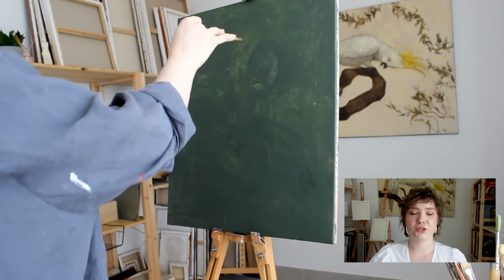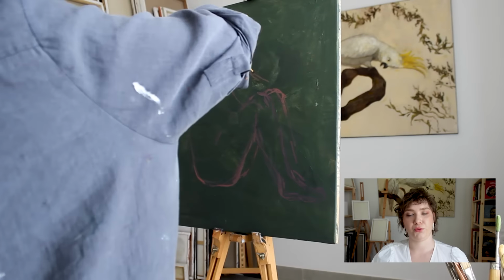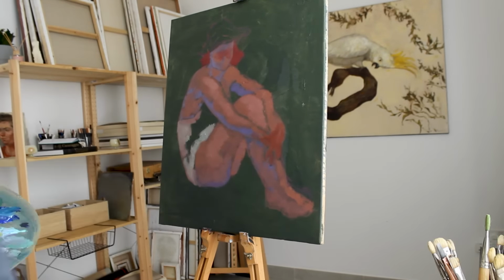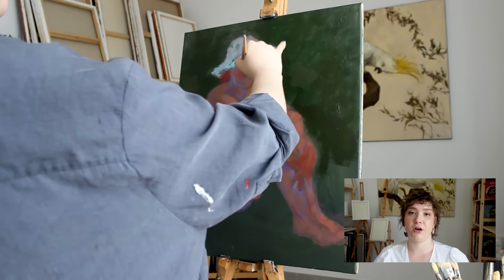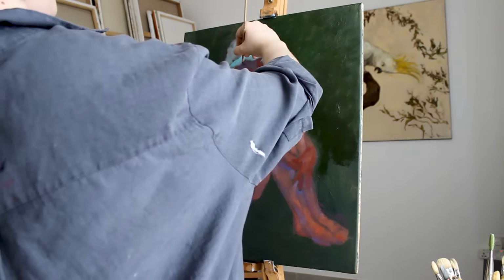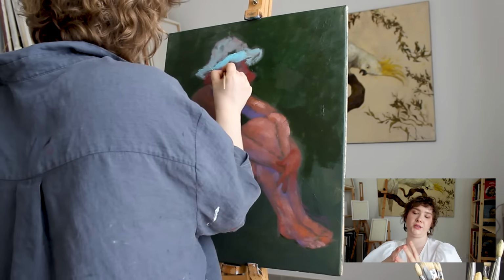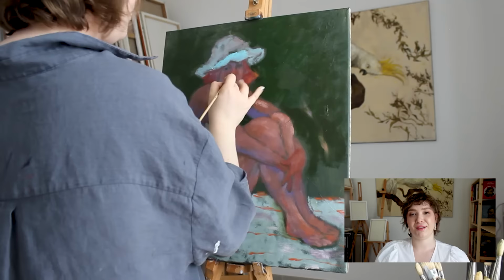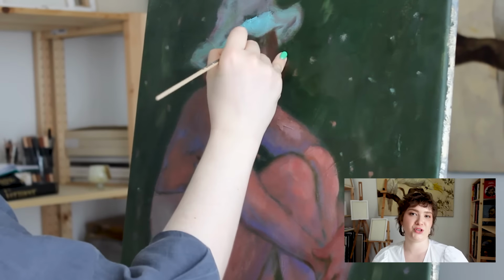Discovering the Figure Painting - Embarking on an Oil Painting Path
Modern Oil Figure Painting & Artist Path | In this video, join me on an enticing artistic expedition as we delve into the captivating realm of figure painting. Embark on an oil painting path where I unveil the secrets behind creating awe-inspiring masterpiece. I'll guide you through the intricate process and techniques used to breathe life into an oil painting.